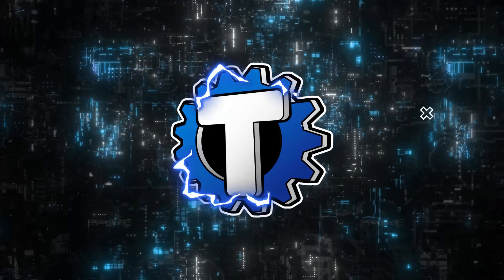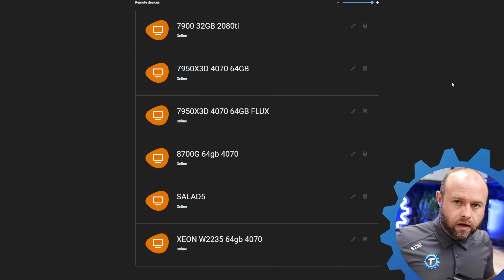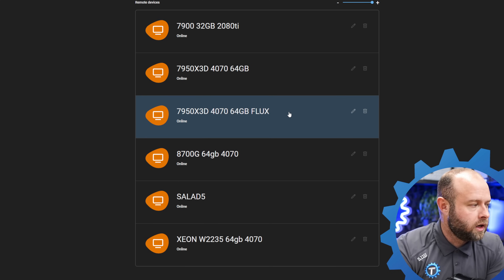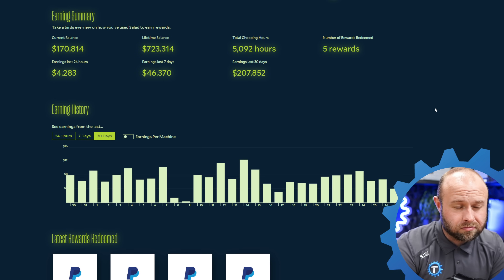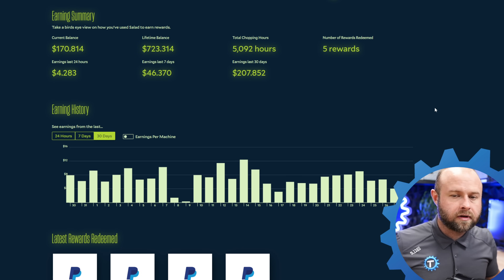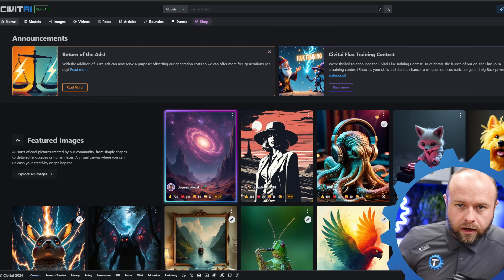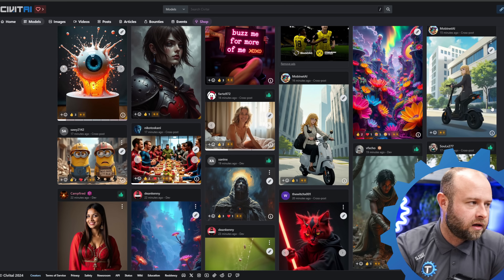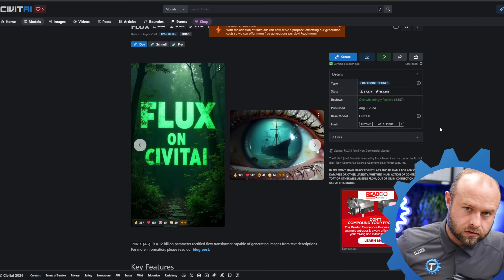RENT your PC to AI Platforms (My new strategy)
Trond 24-outlet power strip (good for many low-power devices)

⚙️ Mein Links  ⚙️
⛓Amazon Store
⛓AI Workload Earning (Not Mining): Salad.com code 275N79 for a bonus
⛓ Buy my 3d printed stands: TechnicalsMatt.etsy.com

🧻 BTC: bc1qu4zl3kl3ajgmcnsv23jp9r5w98wazrss6shta6
🧻 ETH: 0x48A6D6487787aCb9084B265c4f698090ABD3cAff
🧻 USDT: 0x48A6D6487787aCb9084B265c4f698090ABD3cAff
🧻 SOL: 9pMAAF9DA8p2RmhBhWhzSoDwyertmzfWQtRXvtoJYLMA
🧻 USDC: 0x48A6D6487787aCb9084B265c4f698090ABD3cAff
🧻 DOGE: DRFw9AghRs6WDt1LUPtTn6omfxfCBEBT5f
🧻 ADA: addr1q9f8lweppckn847pztayju5m2nsdx7swj2ll2ssrgcpu4j2j07ajzr3dx0tuzyh6f9efk48q6daqay4l74pqx3sretysm92jc5
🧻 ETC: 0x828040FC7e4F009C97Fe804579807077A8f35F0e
🧻 RVN: RVWtr95tGSD4MSGNykDn42xLSPaaFbB6Ae
🧻 ZEPH: ZEPHYR3ReJ2WZFPCCVKMZwfRKUQYBjzYViFTfJHavDtoVkzok937SFm3tWdEeN4fCmHPJM375UyB9YEYPd8NQh5gALRAmigABkv2V